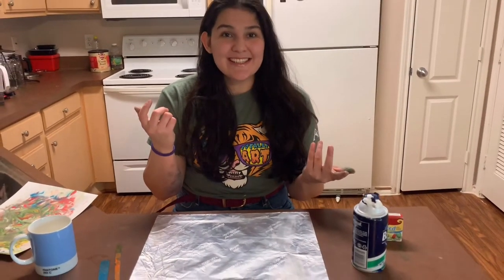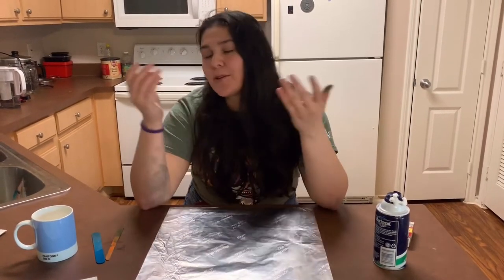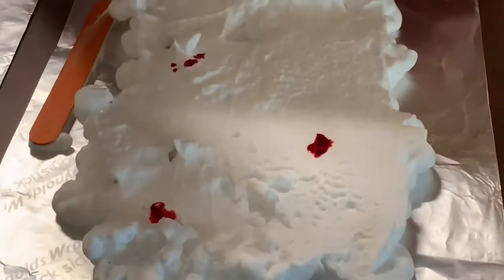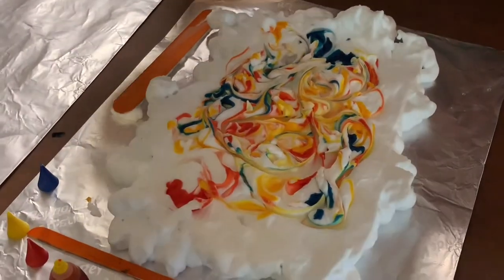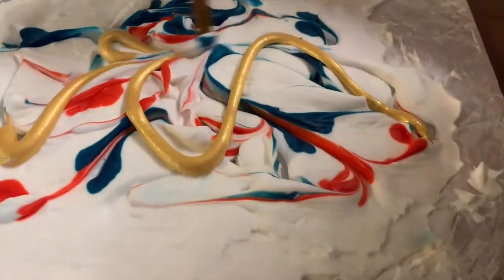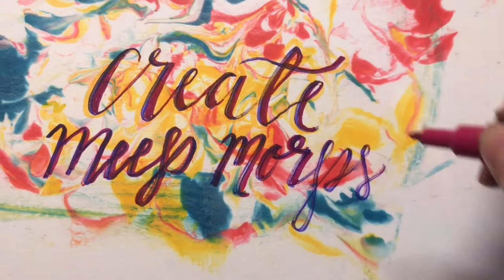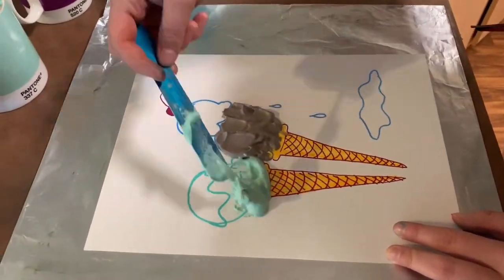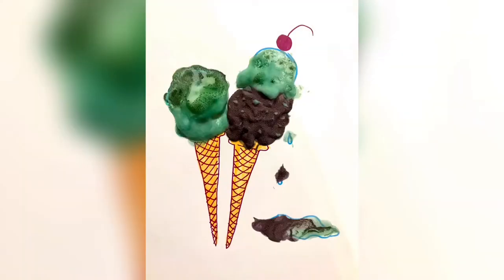Crafting with Tori: Shaving Cream Art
Use shaving cream and food coloring to create paintings with alternative options.  So fun and satisfying to watch and do.